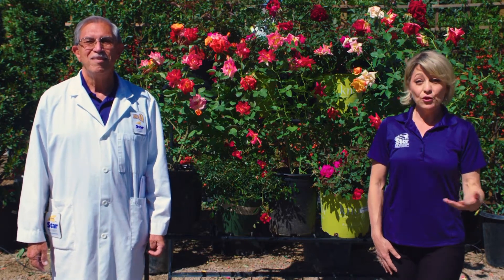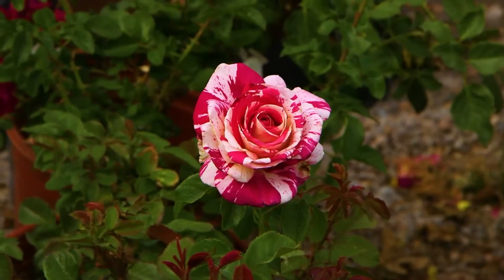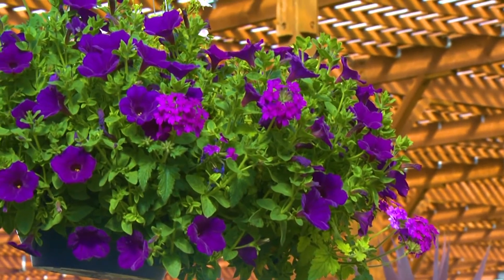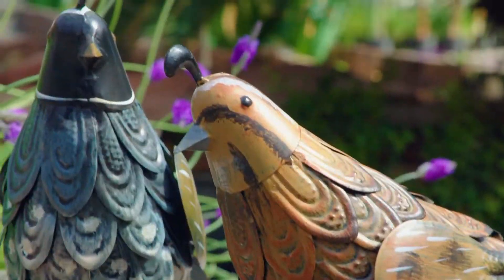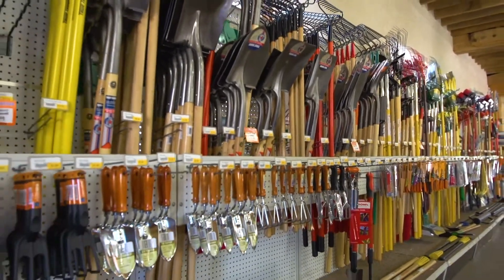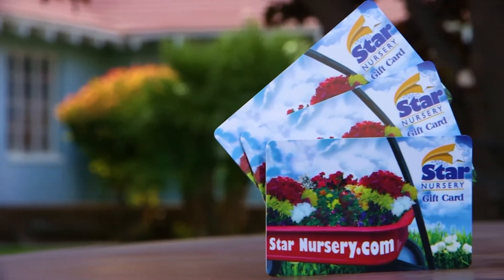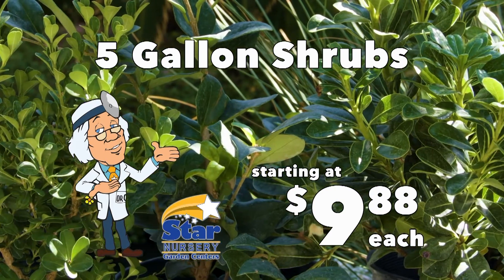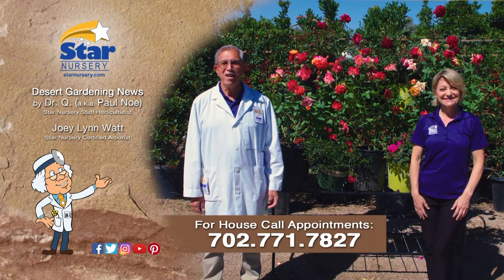Gardening Gifts for Mothers Day